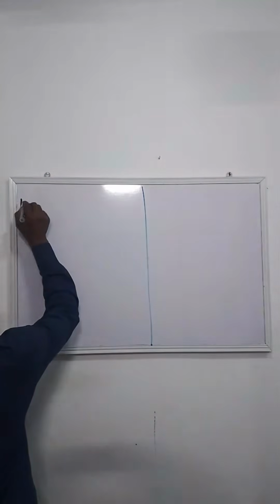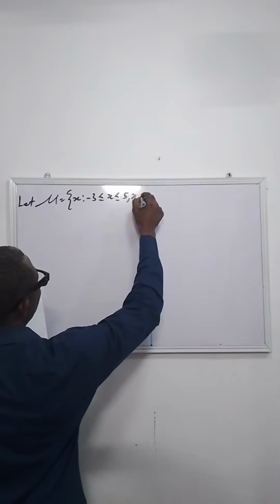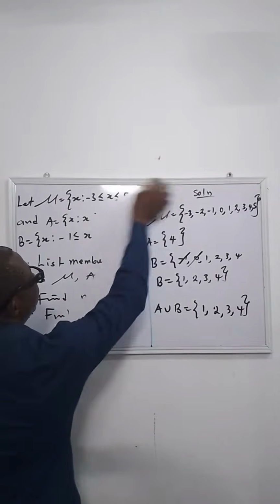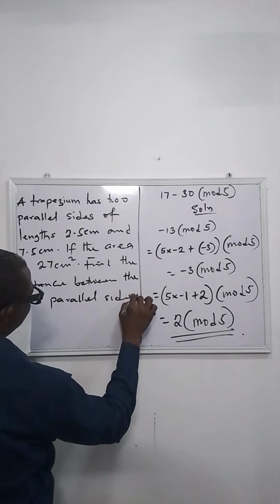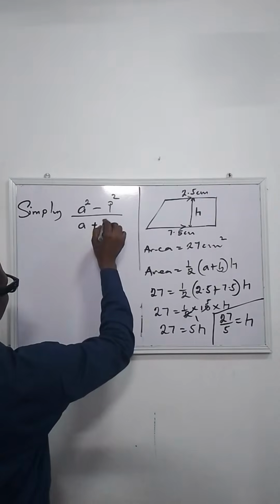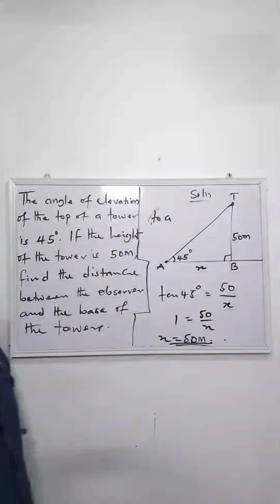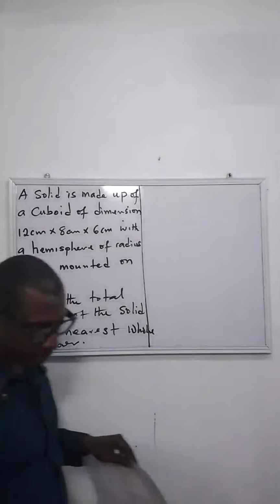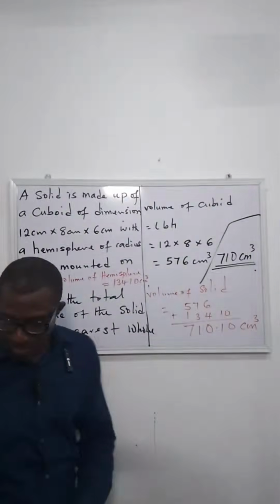Trigonometry | Set theory | Mensuration | Past waec questions | GMats Hub